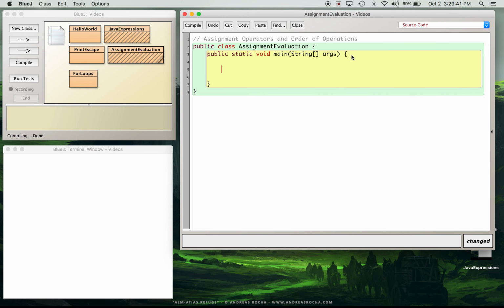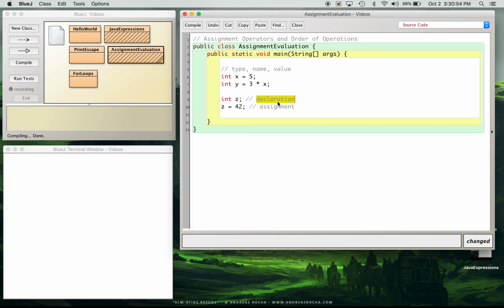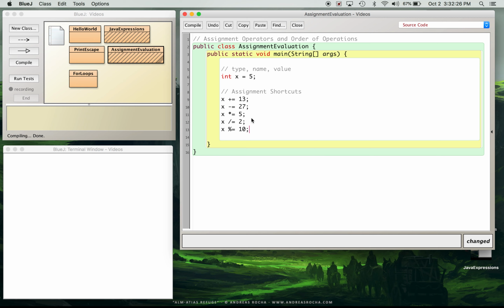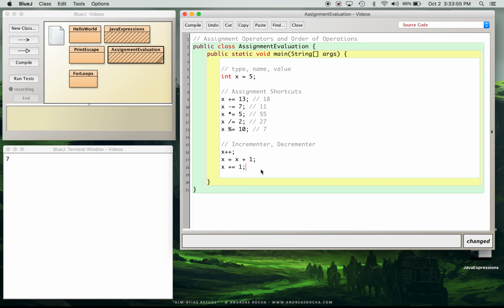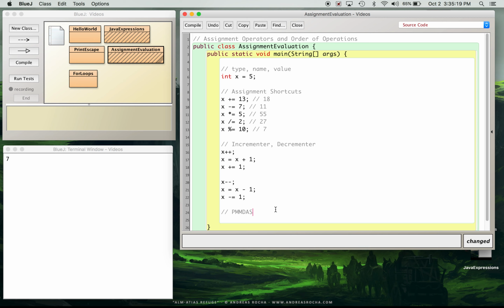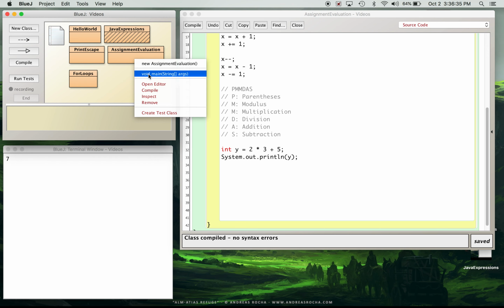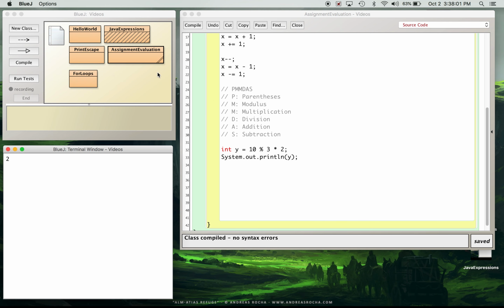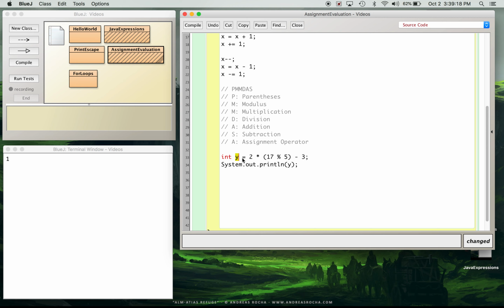Java 1.4: Assignments and Operators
Topics Covered
- Variable assignment and declaration
- Assignment shortcuts, iterators and decrementers
- Order of Operations and expression evaluation